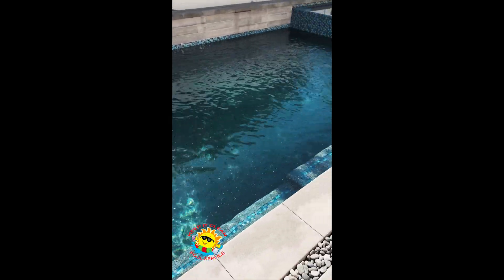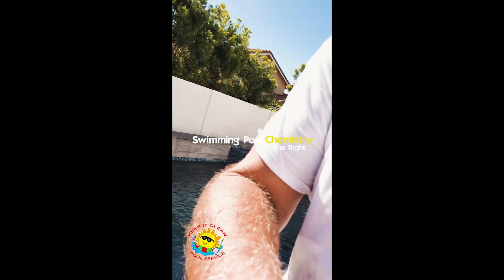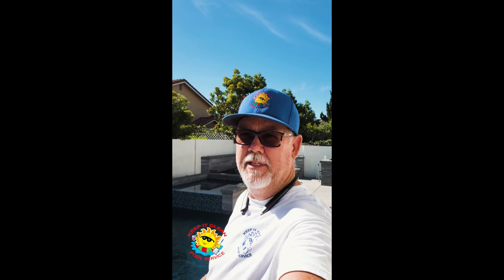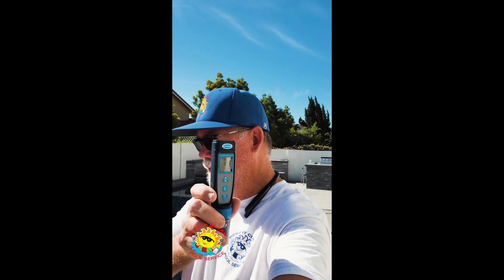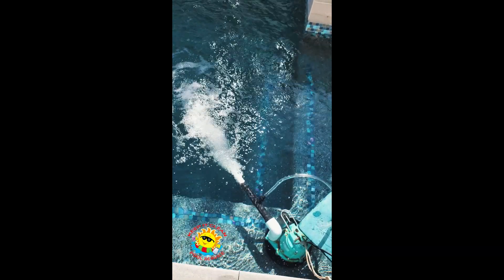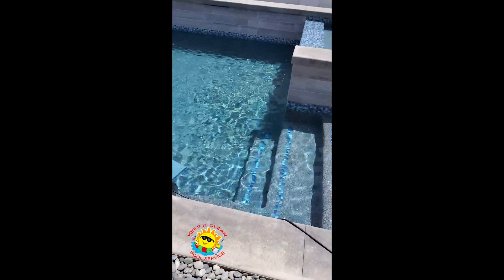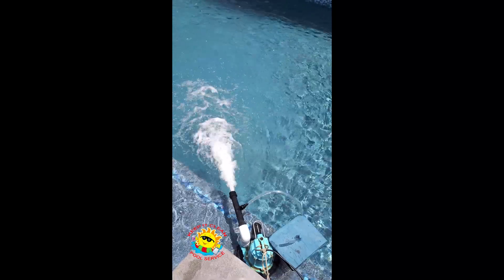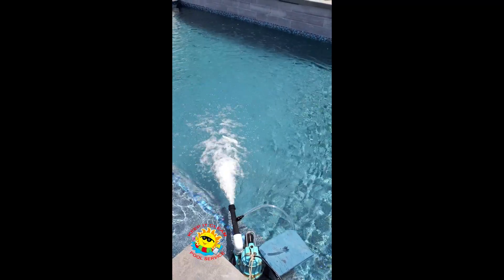Aeration To Raise pH Without Affecting Alkalinity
This is a good way to raise your pH if you do not have a spa. Aeration will raise the pH without affecting the Alkalinity.